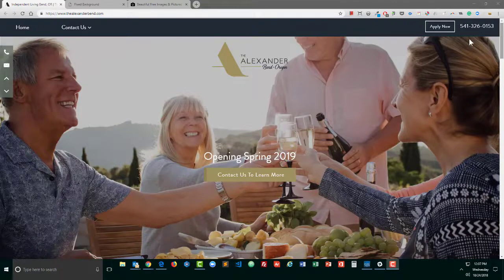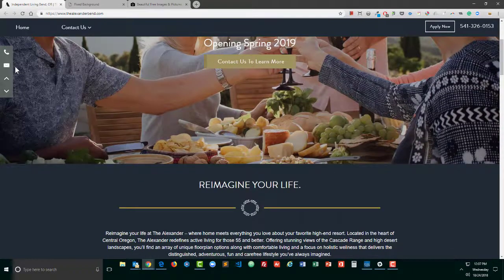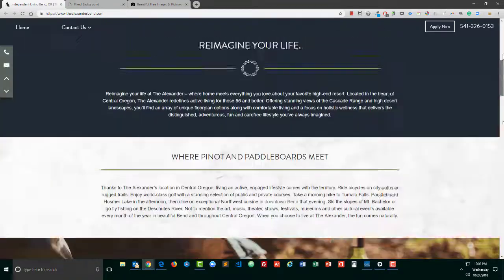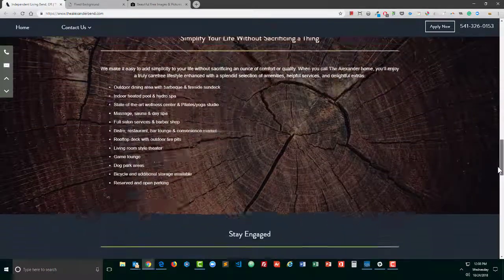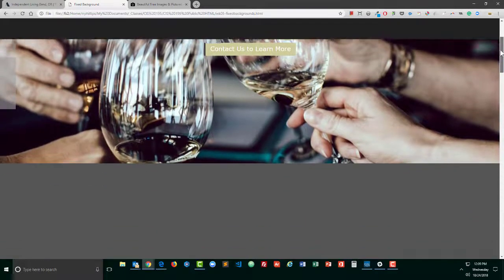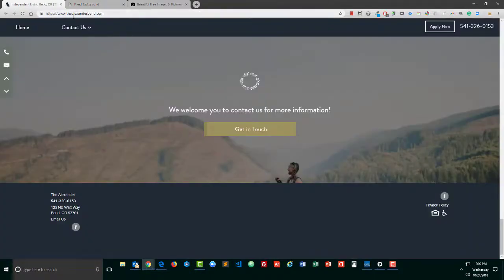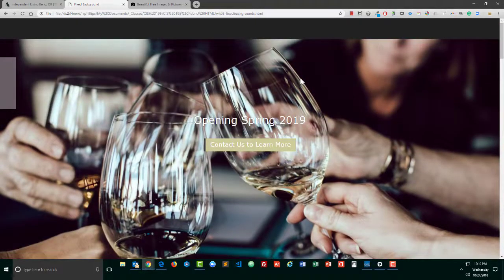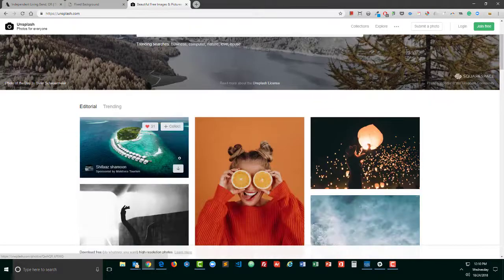Extra Credit for Web Development - Fixed Background Mock-up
This was an extra credit assignment for CIS 195 Web Development I students. The challenge is to create a basic mock-up of an existing website that utilizes fixed backgrounds, fixed position elements, and some flexbox.